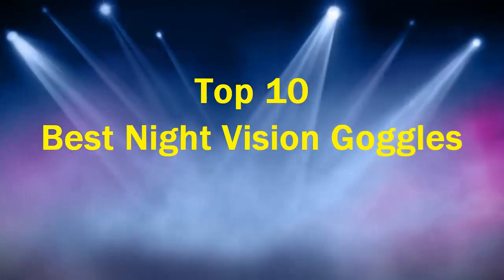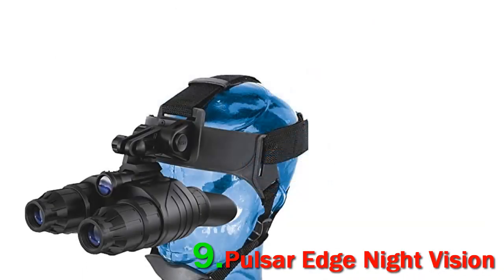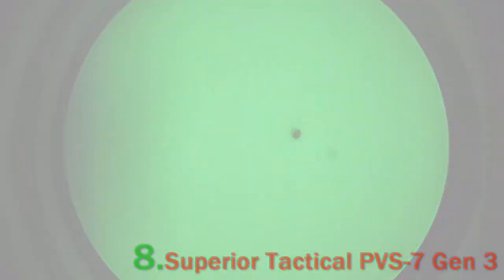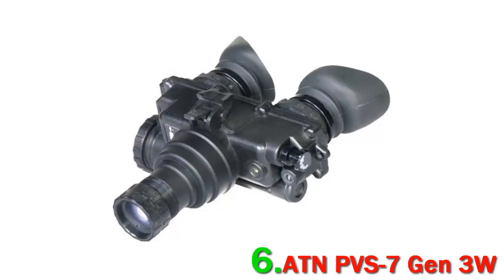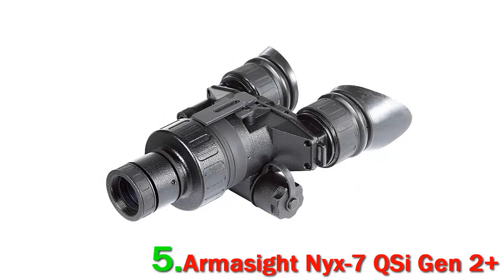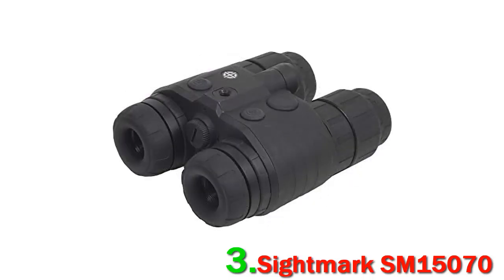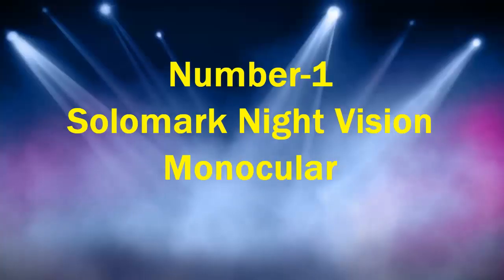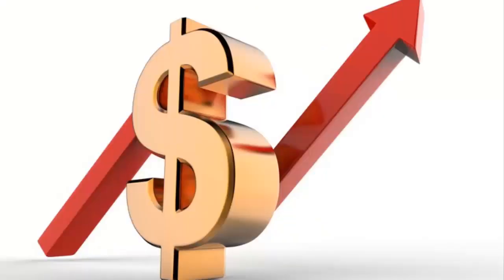Top 10 Best Night Vision Goggles In 2023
► Below Updated Priced of Top 10 Best Night Vision Goggles 2023!
❥ 1. Solomark Night Vision Monocular

❥ 2. ATN NVM14-3 Gen 3 Night Vision

❥ 3. Sightmark SM15070

❥ 4. Night Owl Optics NOBG1

❥ 5. Armasight Nyx-7 QSi Gen 2+

❥ 6. ATN PVS-7 Gen 3W

❥ 7. Yukon – NV

❥ 8. Superior Tactical PVS-7 Gen 3

❥ 9. Pulsar Edge Night Vision

❥ 10. Bushnell Equinox Z